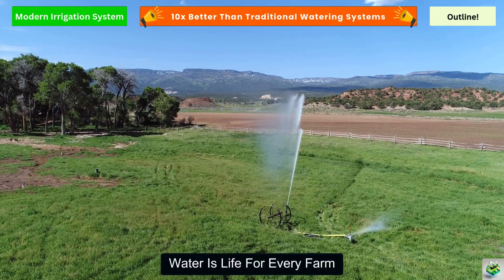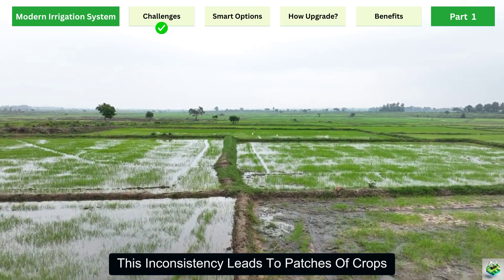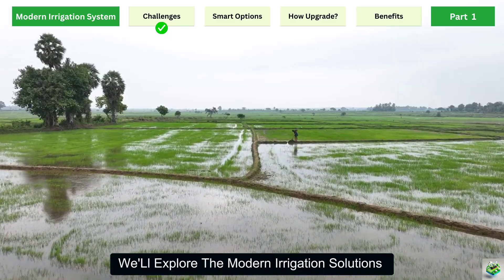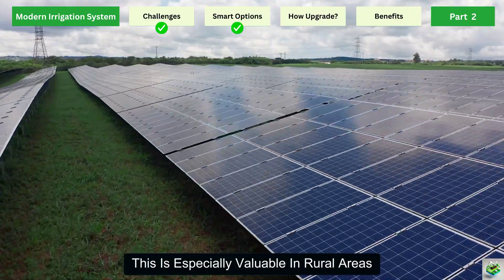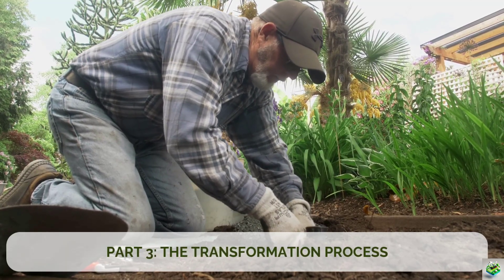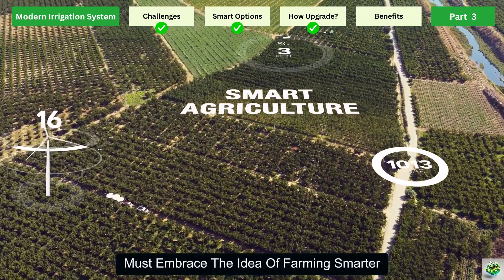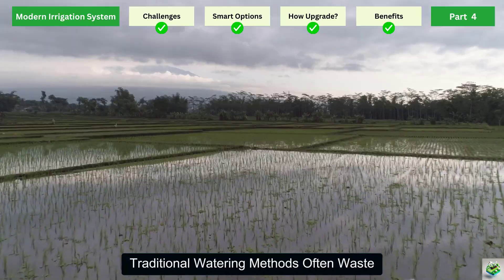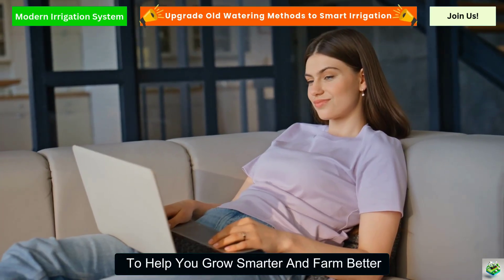Why Modern Smart Irrigation is 10X Better Than Traditional Watering Systems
Water is life for every farm—but the way we use it can decide whether crops thrive or struggle. For centuries, farmers have relied on traditional watering methods, but these often waste water, consume more time, and don’t always deliver the best results. In today’s world, where every drop counts, upgrading to modern irrigation systems is not just a choice—it’s the future of farming.

In this video, we’ll guide you step by step on how to upgrade farm irrigation from outdated techniques to smart irrigation farming in 2026. Modern Farming methods are 10x better than traditional farming that saves water, reduces costs, and boosts yields.

00:00 – Introduction: Why upgrading irrigation matters
01:09 – Part 1: The Challenges of Traditional Watering
05:10 – Part 2: Modern Irrigation Options (Drip, Sprinkler, Pivot, Solar, Smart Systems)
10:03 – Part 3: The Transformation Process (Planning → Installation → Technology Adoption)
14:01 – Part 4: The Benefits & Profits (Higher Yields, Water Efficiency, Reduced Costs, Sustainability)

🔑 What You’ll Learn in This Video:
✅ The hidden costs of traditional watering methods
✅ How drip irrigation vs traditional methods can save water & boost yields
✅ Sprinkler vs drip irrigation – which is better for your farm?
✅ The role of irrigation technology 2026 in modern farming
✅ Practical steps to upgrade farm irrigation sustainably

Whether you’re a small farmer or managing large-scale agriculture, this guide will help you make the shift from old methods to smart irrigation farming with confidence.